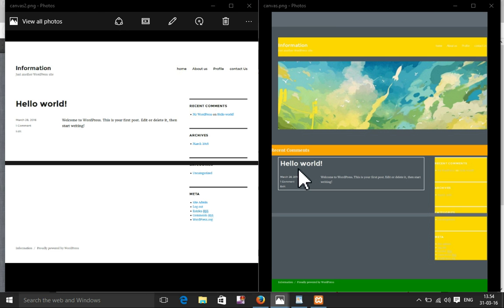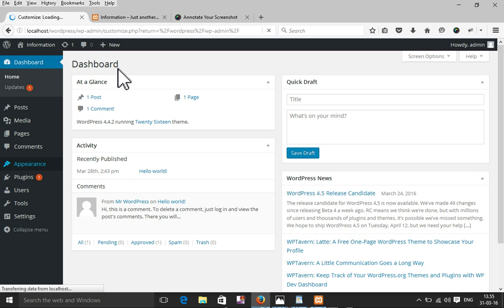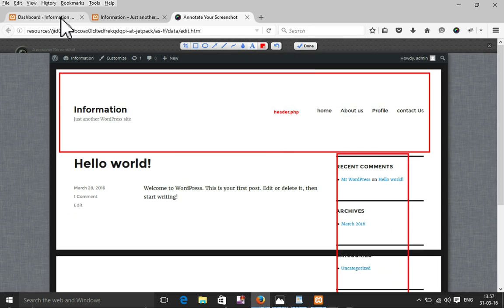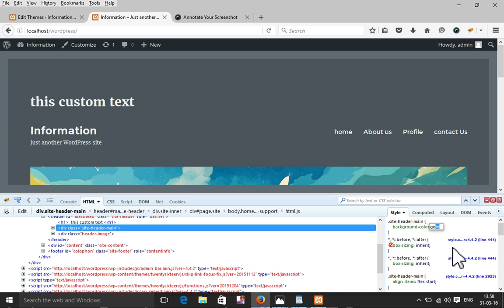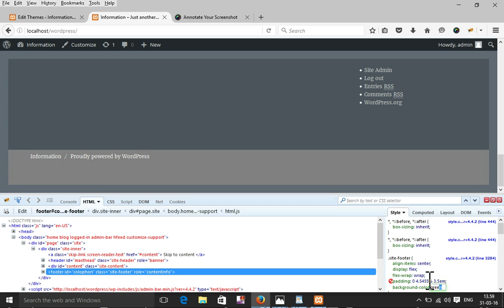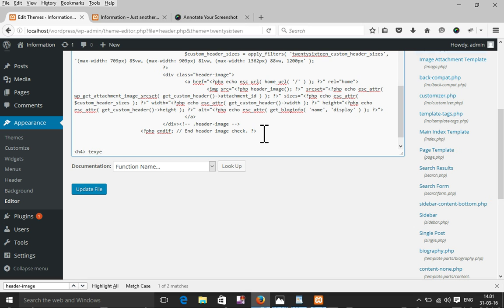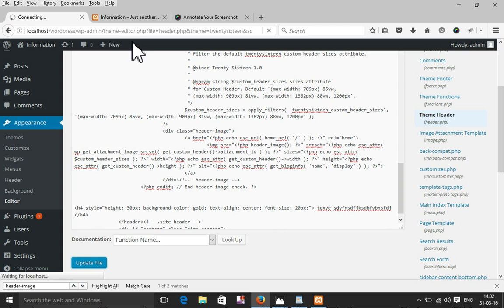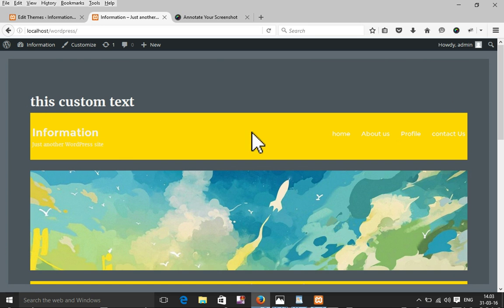how to customize wordpress website - wordpress customization like you want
You will learn form this video how to customize WordPress default theme . you can create custom web site using html, css with any WordPress theme .